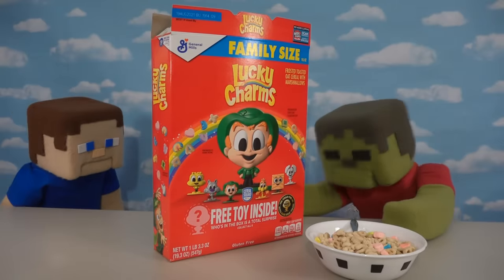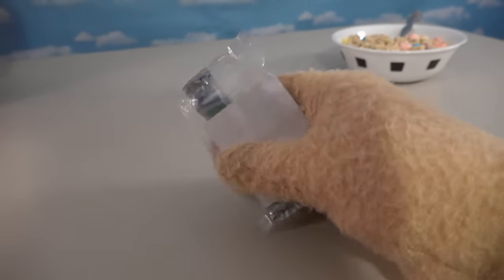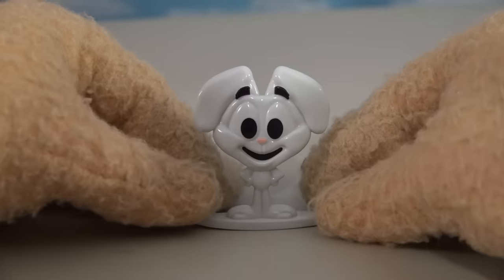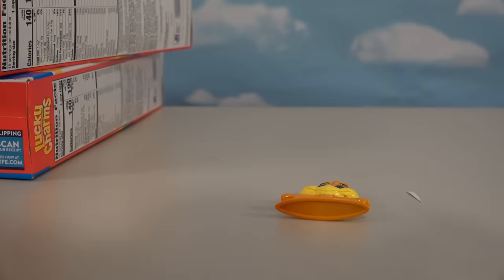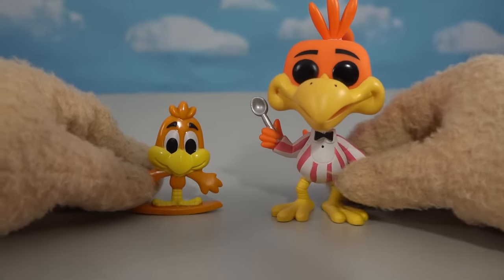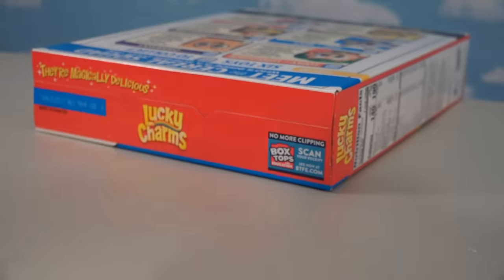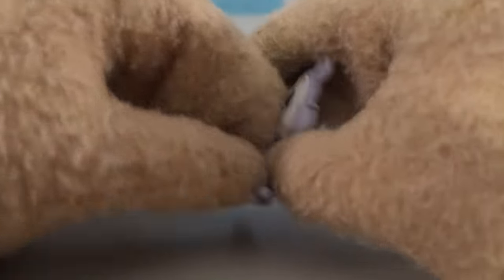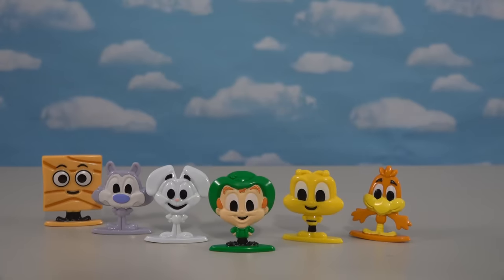LUCKY Charms CEREAL SQUAD TOYS Blind Box SET! Funko Breakfast Unboxing